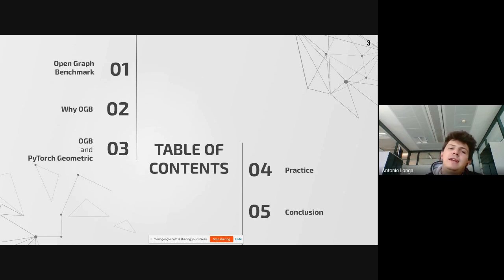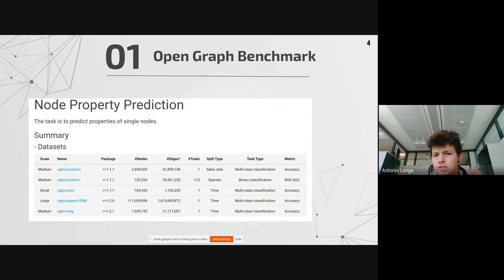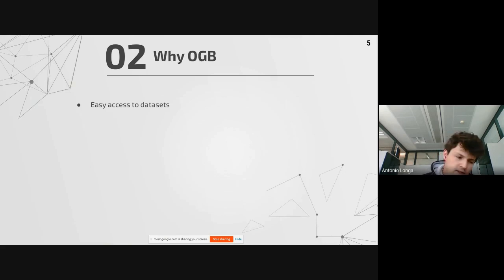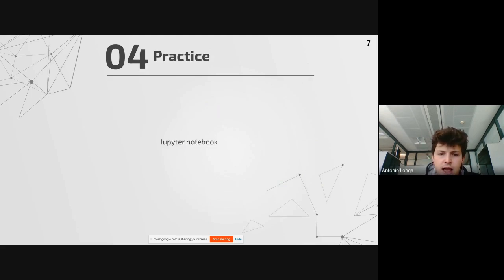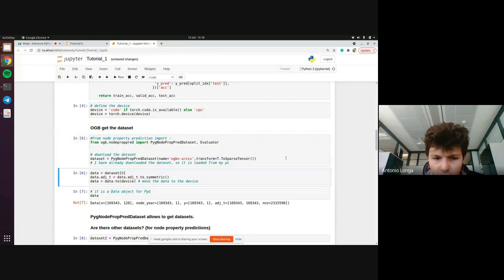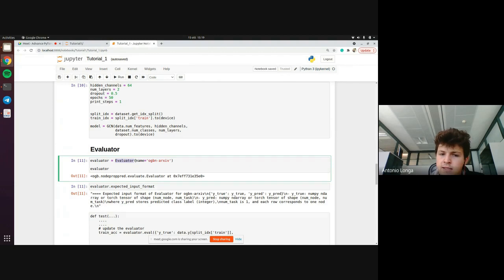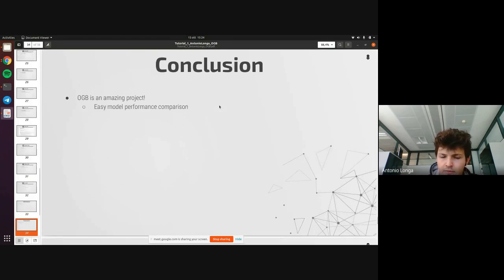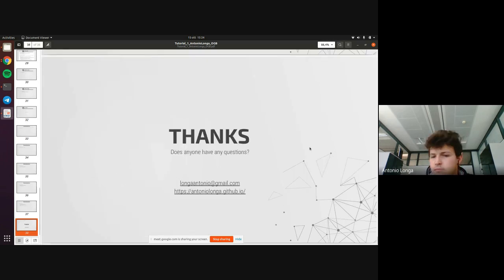Open Graph Benchmark and PyG [Advanced PyTorch Geometric Tutorial 1]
In this tutorial, we see this new amazing project OGB!
It is really easy to use and is the perfect tool for GNN performance comparison.